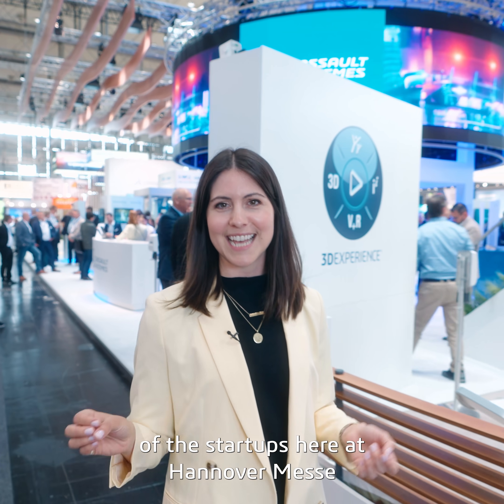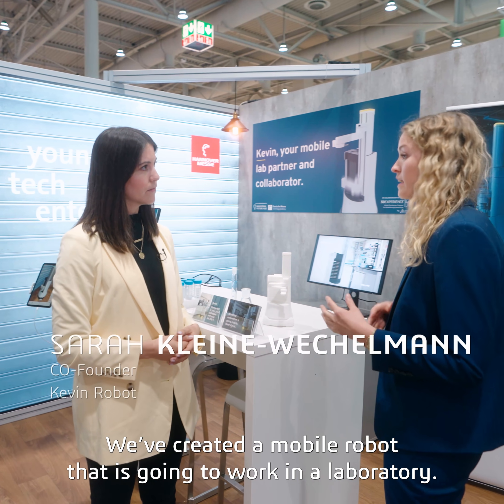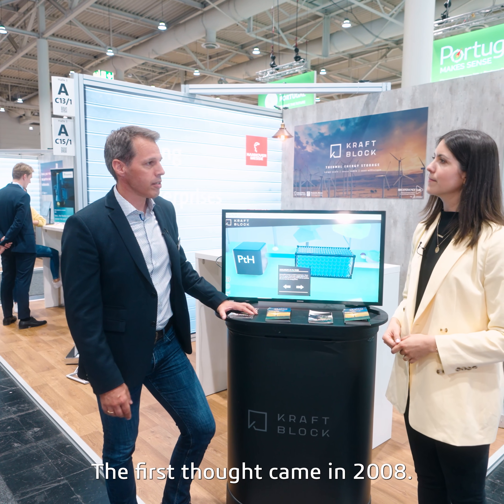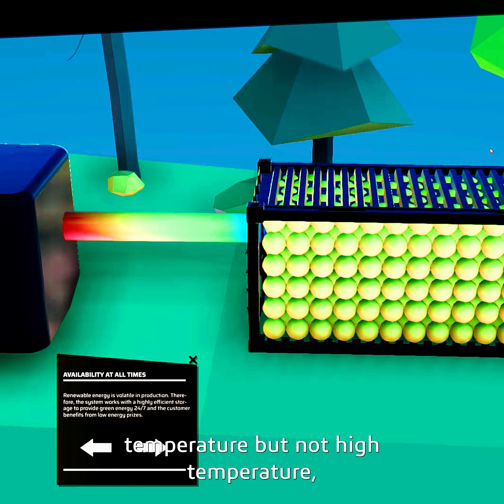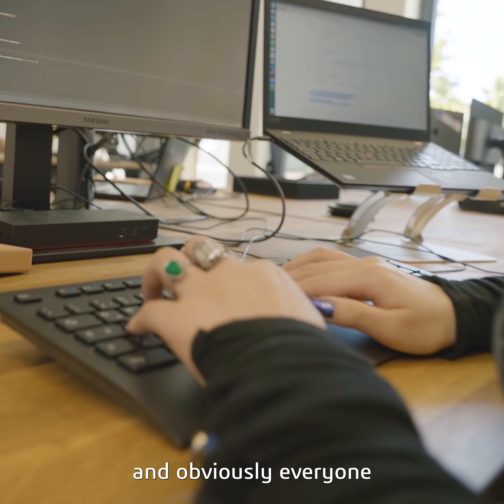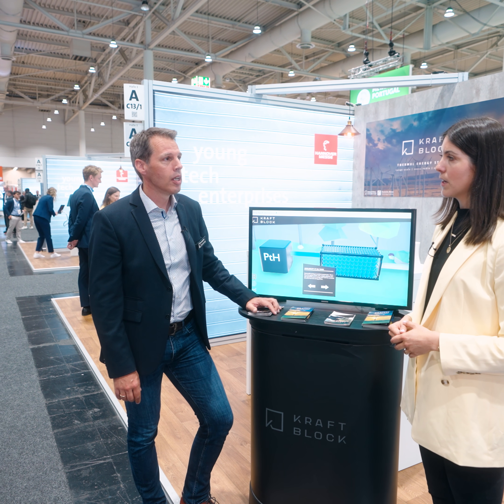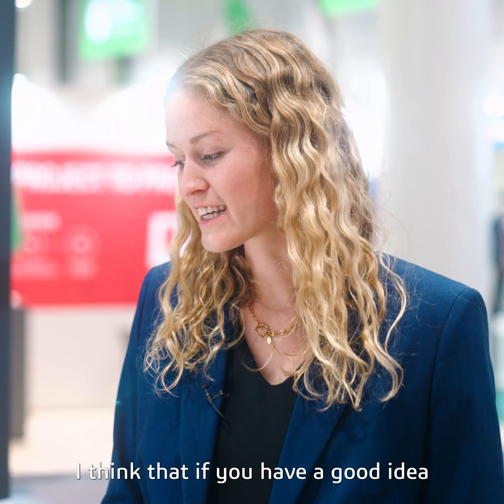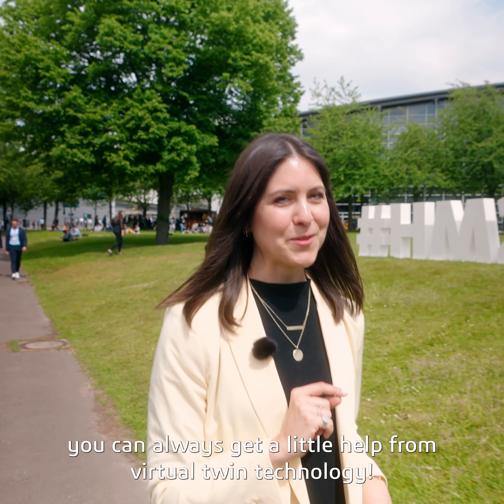Discover three Startups that are killing it in the Manufacturing Industry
Sewts, Kevin Robot and KRAFTBLOCK aren't the only startups here this week, but they are our favorites! We might be a little biased as they work with the 3DEXPERIENCE Lab, but see for yourself just how inspiring these startups are!